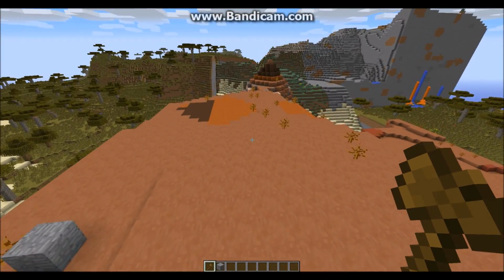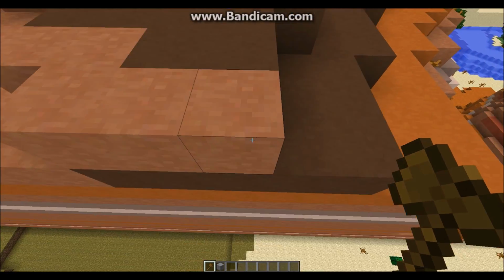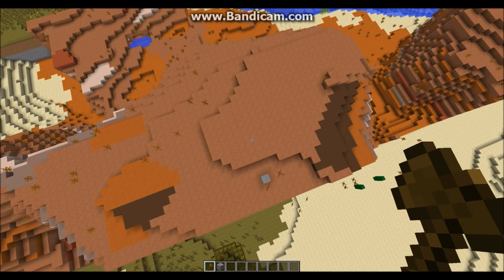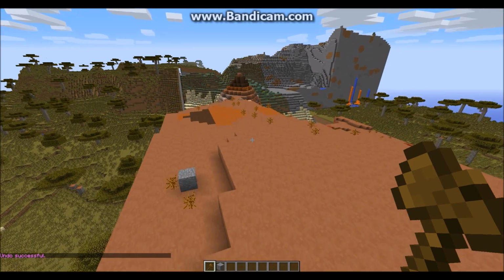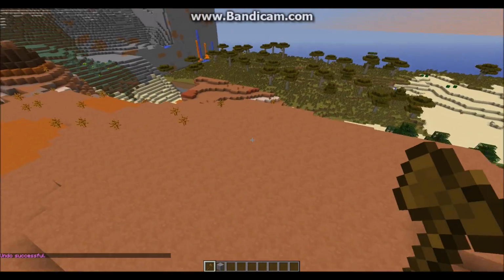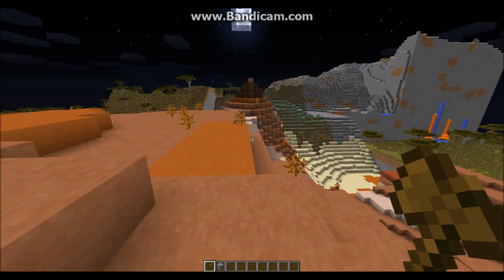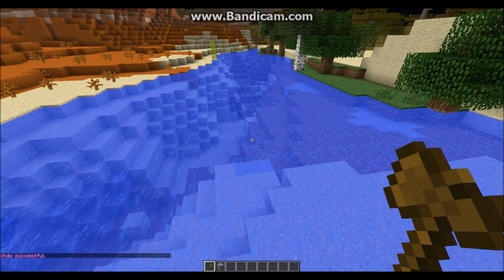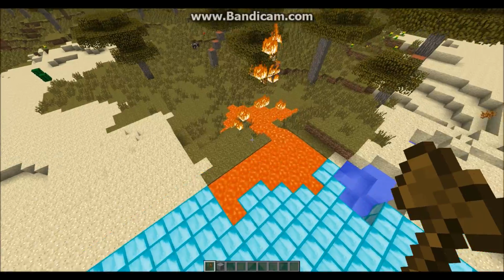How to use World Edit (The basics)